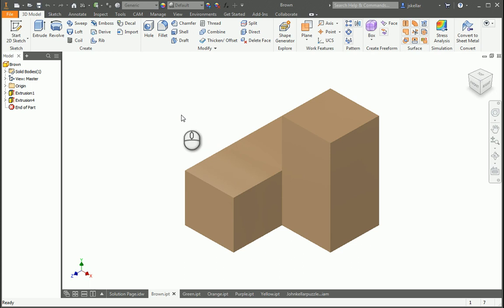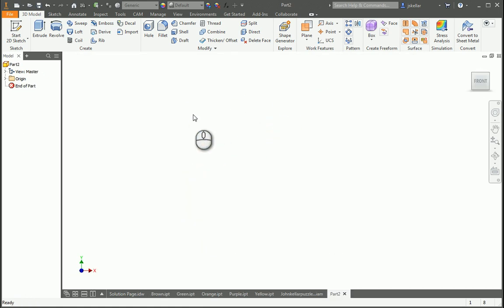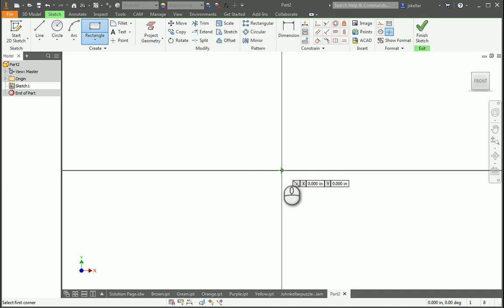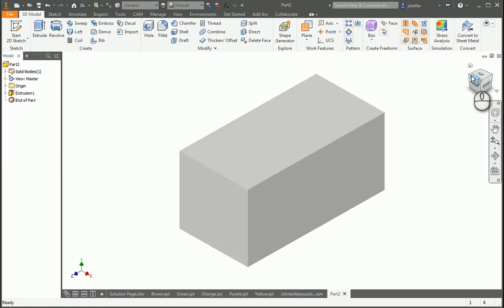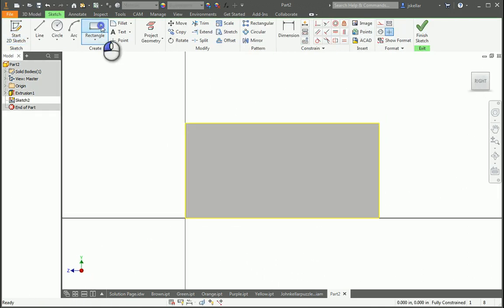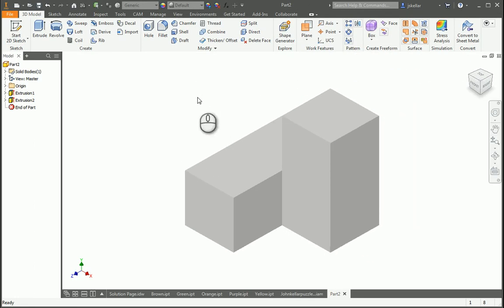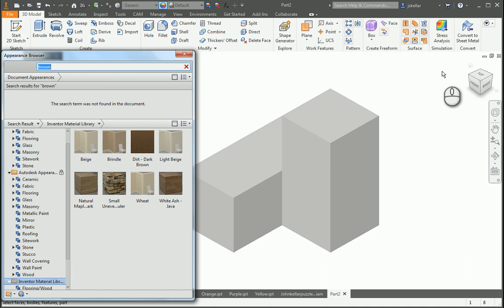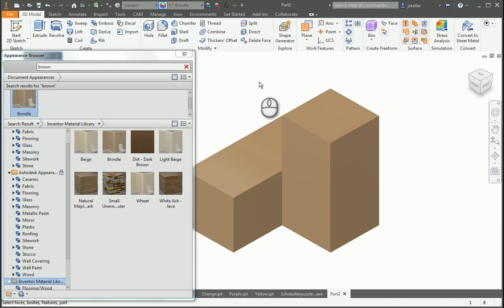Making a Puzzle Cube Part and Adding Color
Making a simple Puzzle Cube Part and adding color to it